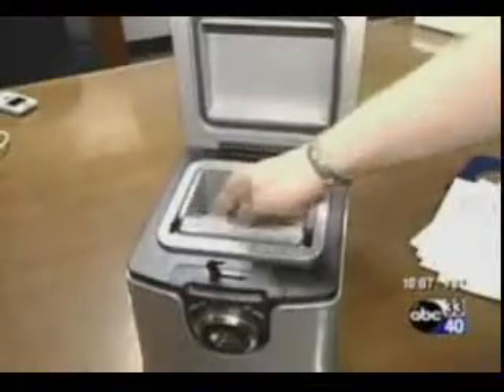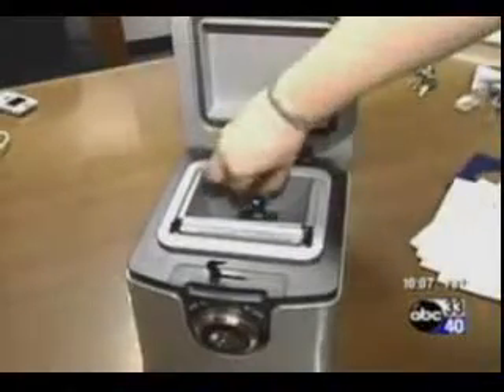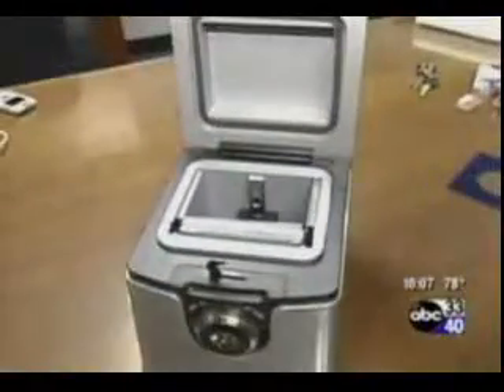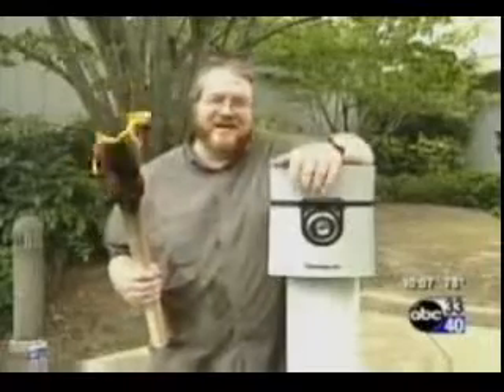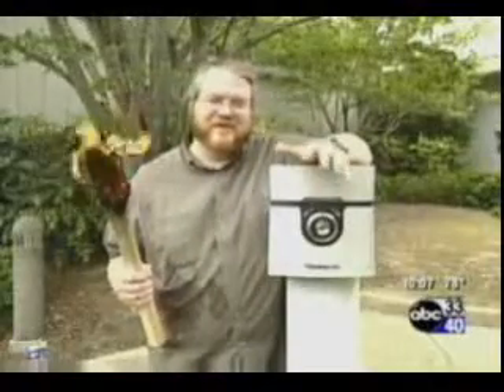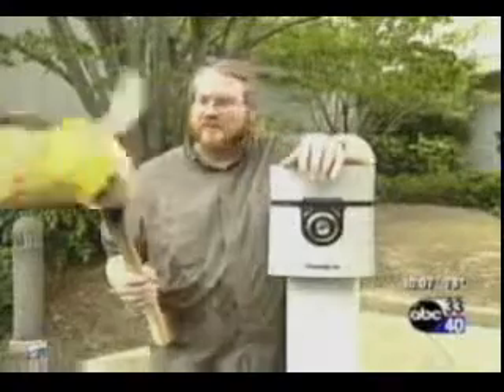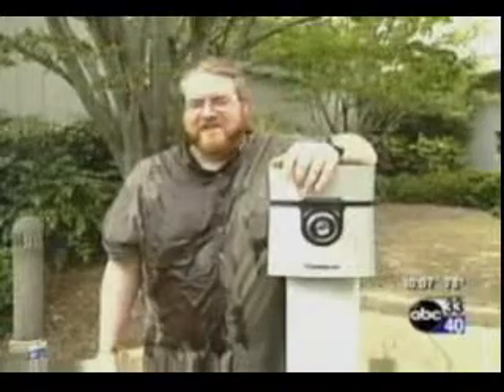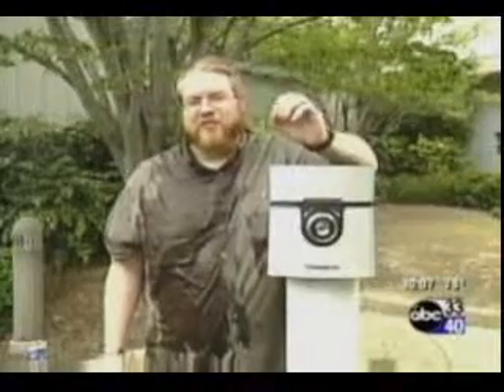SentrySafe USB Data Storage Chest on ABC TechBITS